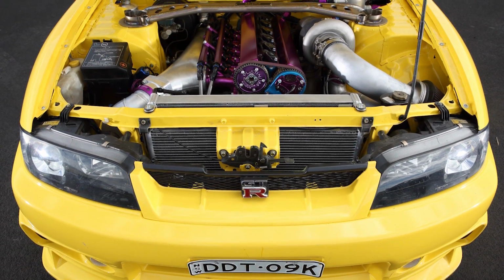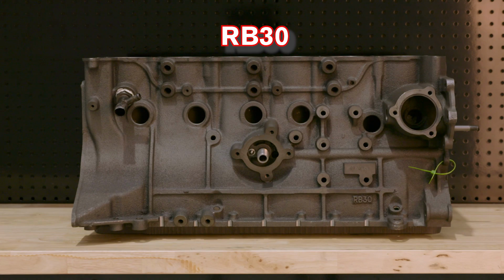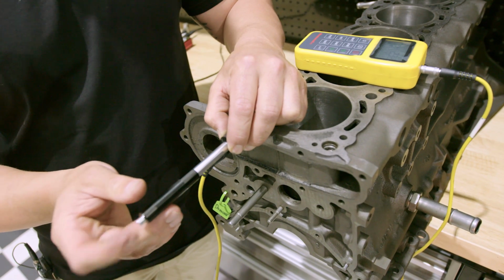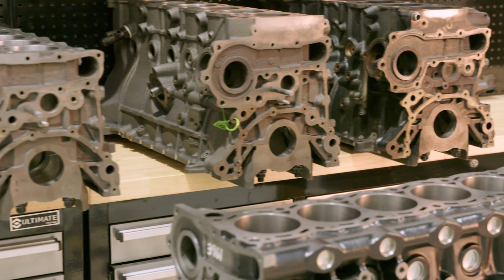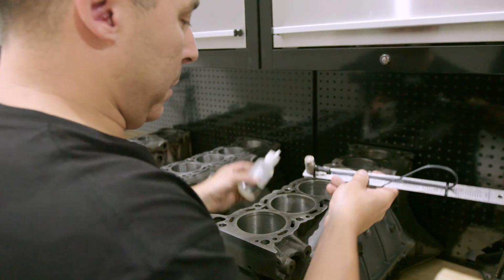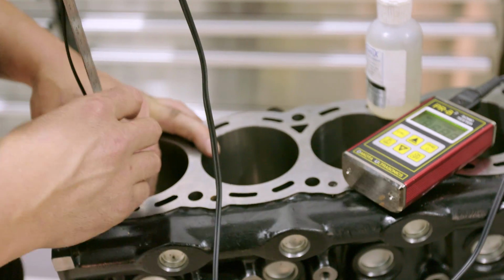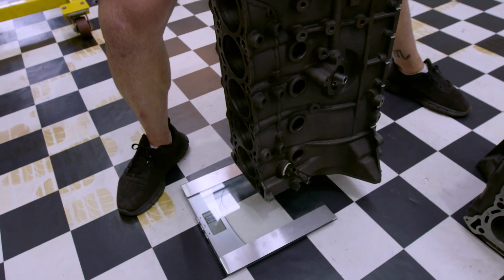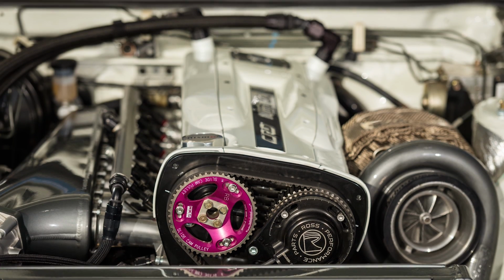Which RB Block is Best? Mythbusted with Facts and Data!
In our first issue of our new series called "Platinum Tech" we compare Nissan's RB blocks t see which one is best and why. No more internet rumours or myths. Just measurable data and facts